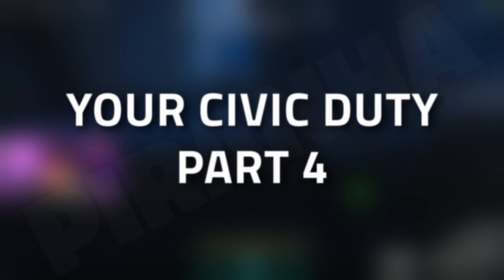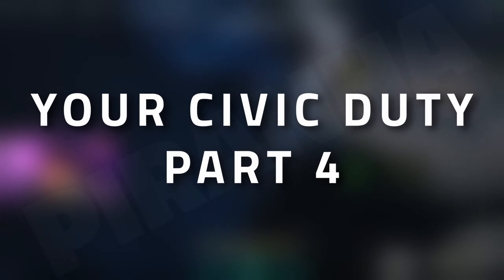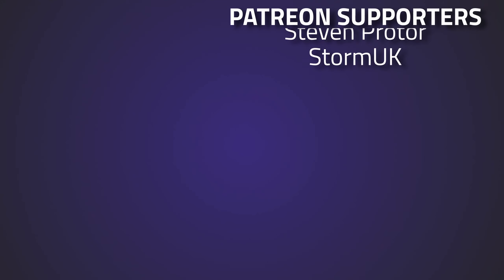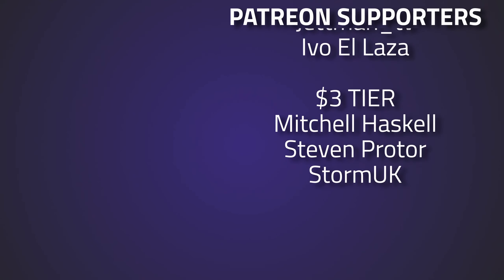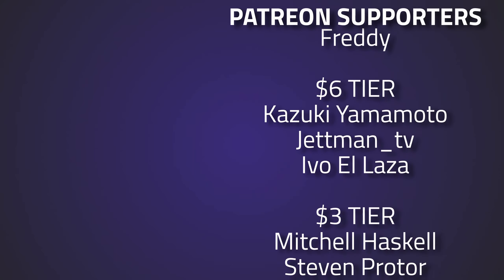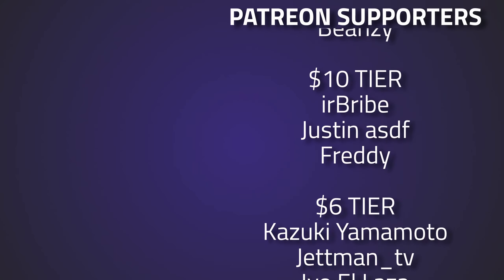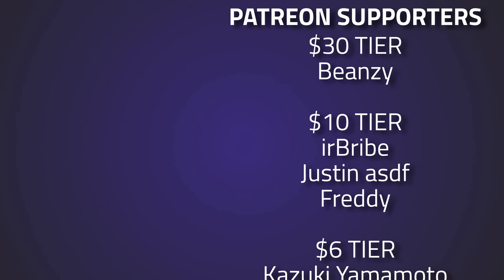Your Civic Duty Part 4 - ICA Contract Guide - The Cycle Frontier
🔵🟣⚫ Contract Guide Details:

This is a guide for the ICA Contract; Your Civic Duty Part 4 in The Cycle Frontier

🔵🟣⚫ Stream Schedule:
Streams everyday starting at 8AM GMT

🔵🟣⚫ Video Details:
00:00 - Your Civic Duty Part 4 Info
00:17 - Metallic Alloys Gameplay
00:44 - Circuit Board Gameplay
01:02 - Outro
01:29 - Thanks To Our Supporters